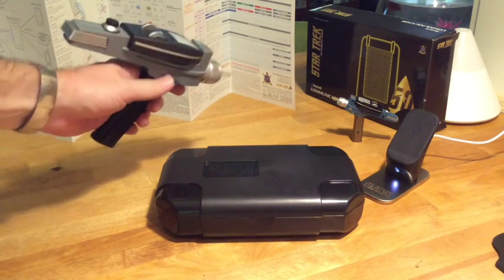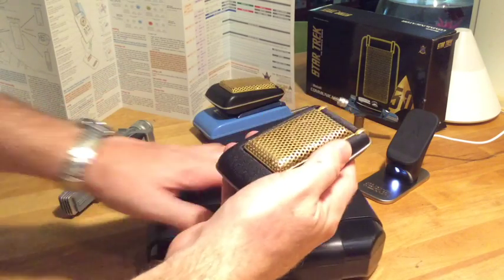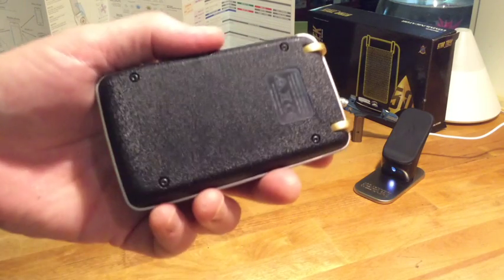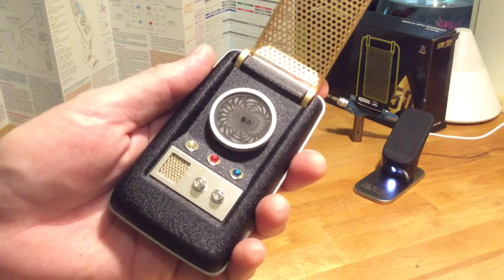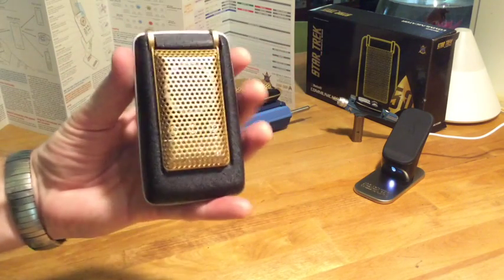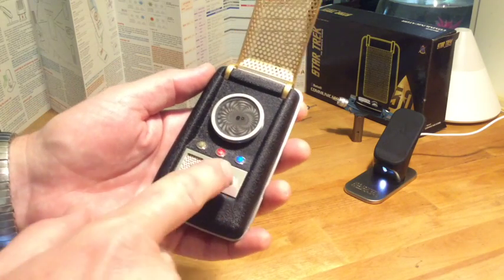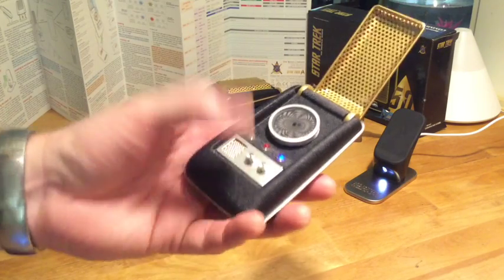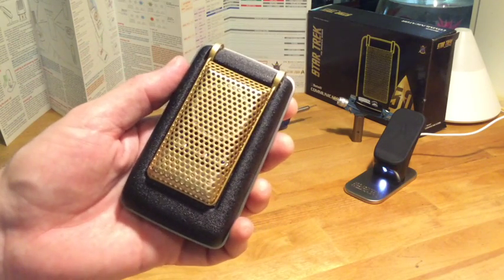The Bluetooth Star Trek Communicator - my new favorite gadget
If you were around as a kid in the 1970's as I was, you might have been a fan of the cool toys and playsets from various movies and TV shows like The Bionic Man, Star Wars, Space 1999, etc. I loved watching the old 1960's Star Trek back in the day, but mostly I loved the cool props from the TV show. I wouldn't call myself a Trekkie (or Trekker as the case may be) but I've always loved the props from the original Star Trek series.

My love of all things vintage lives in peaceful coexistence with my love of new tech gadgets. What was once a sci-fi dream is now a reality, much like video calls, self driving cars and countless other things we take for granted in modern life that were once the realm of fantasy.

Well, technology has finally made one of the coolest toys available...the working Star Trek communicator. In this video, I branch out beyond the safety razor and highlight one of my favorite new gadgets. Call me a nerd and I'll hold my head high!

Beam me up Scotty!